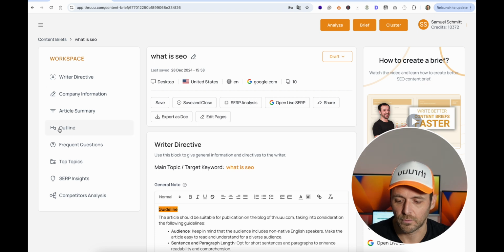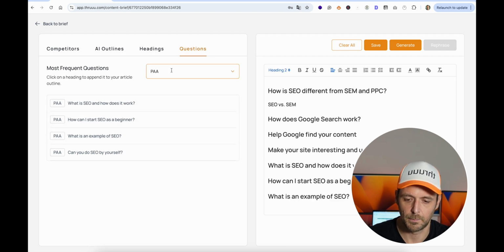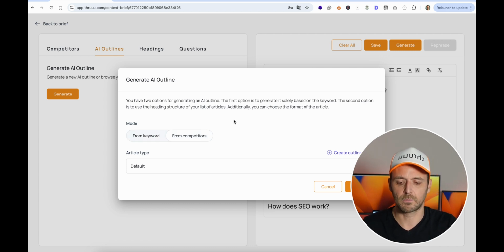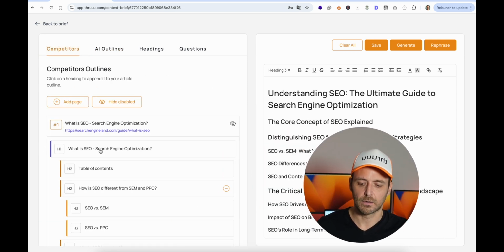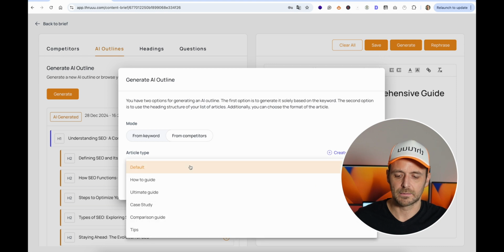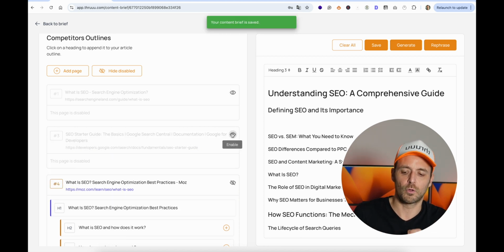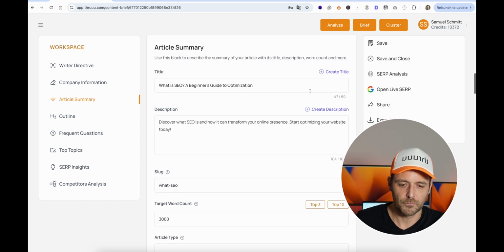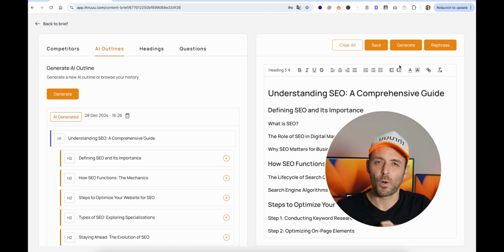Craft the Perfect Heading Structure with thruuu SEO Outline Editor (Tutorial)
Discover how to create effective heading structures for your content briefs using thruuu's powerful SEO Outline Editor. In this video, you'll learn how to:

- Analyze competitor headings and select frequent ones.
- Add popular questions from top Google search results.
- Use AI to generate outlines based on SERP data.
- Customize your outline by enabling/disabling pages, replacing headings, and adding custom pages.
- Generate multiple AI outlines tailored to different strategies.

With thruuu, streamline your content creation process and elevate your content strategy with data-driven heading structures. Watch now to see how it works!